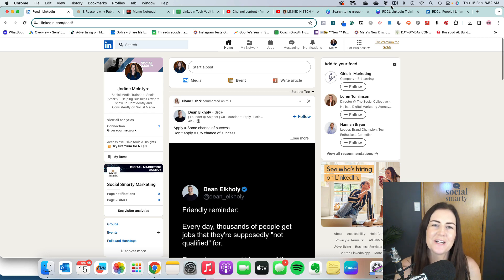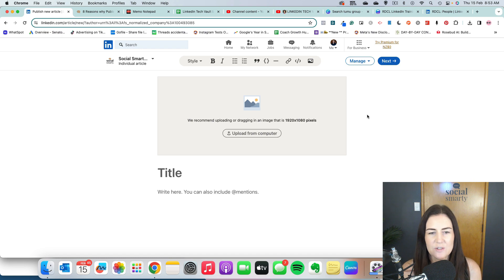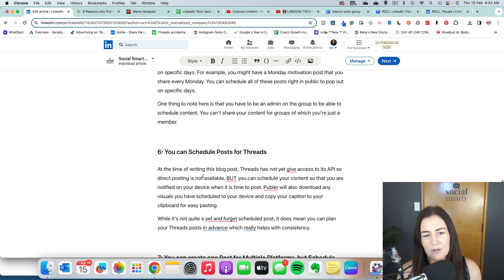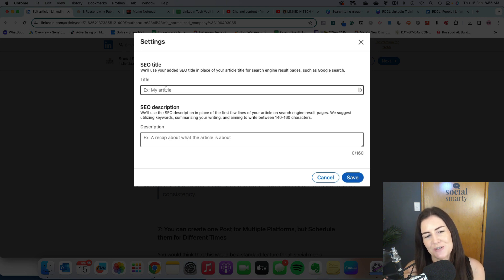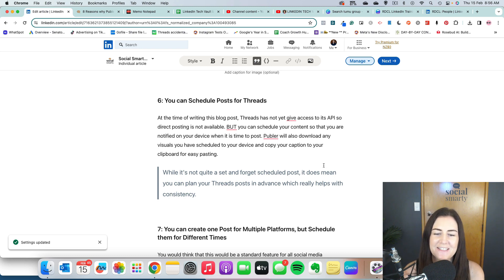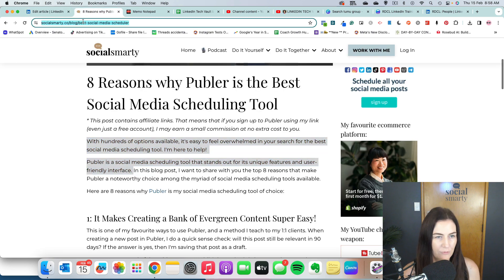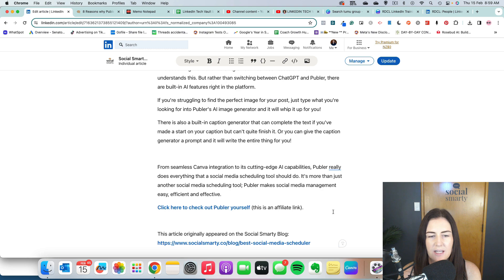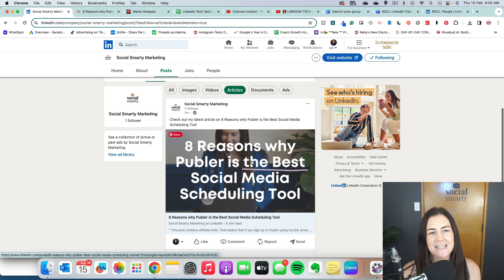Create and Share a LinkedIn Article - LinkedIn Tech Support with Social Smarty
In this video I show you have to create and share a LinkedIn article either as your business page or your personal profile.

I also answer the question: Is It OK to Republish My Blog Posts on LinkedIn Articles?